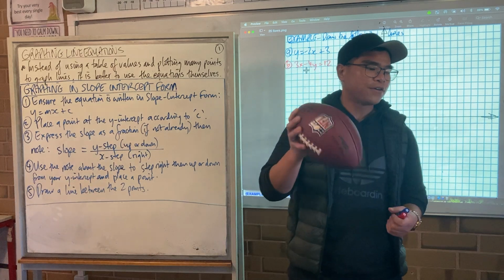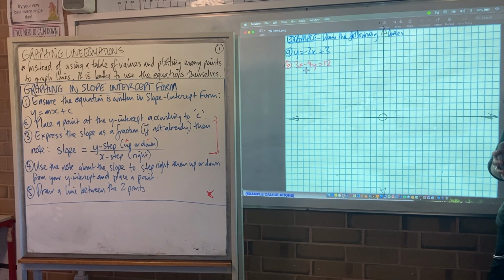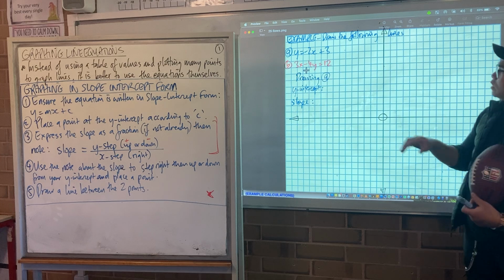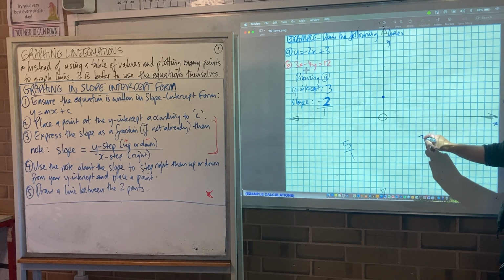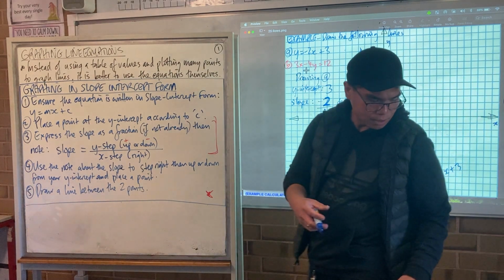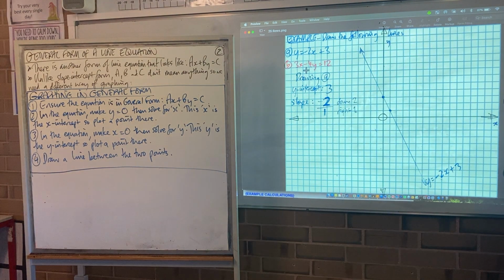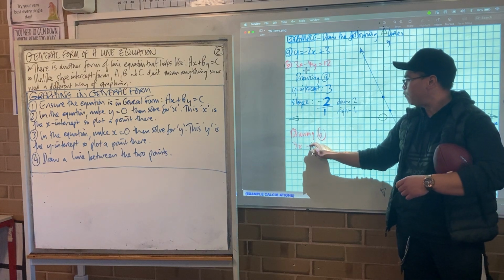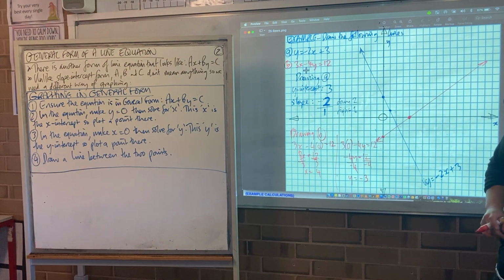11GENMA Graphing Line Equations